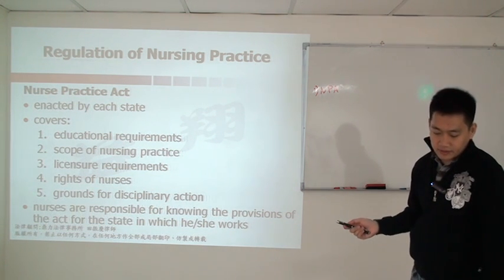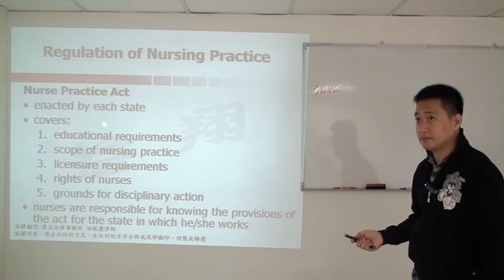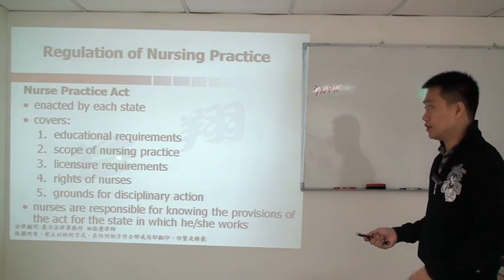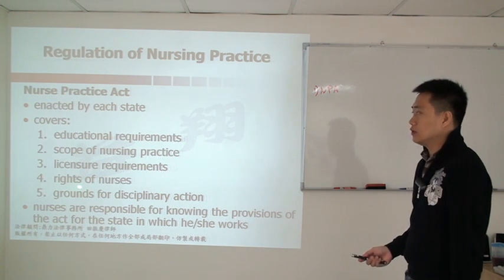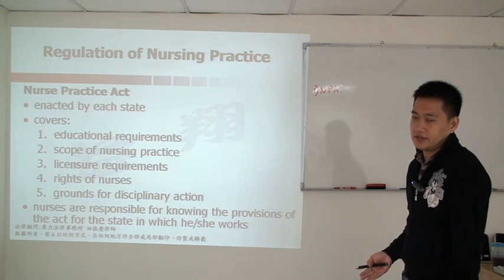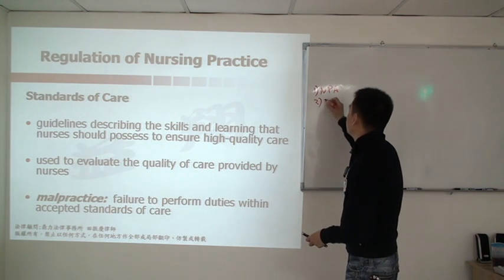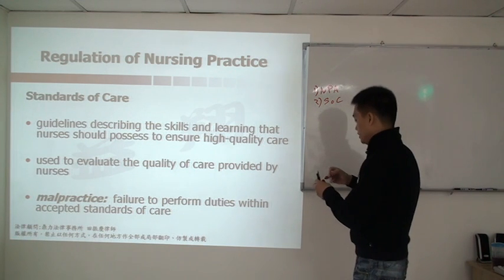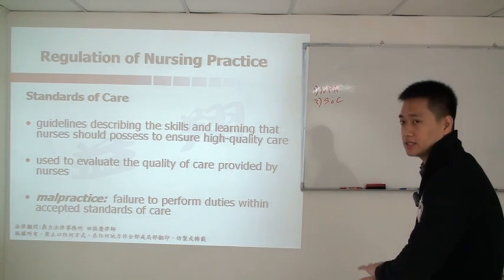護理法規試聽